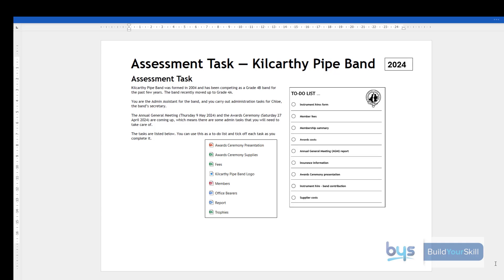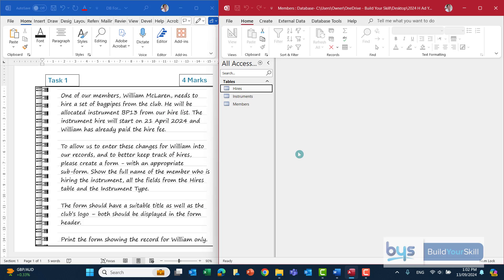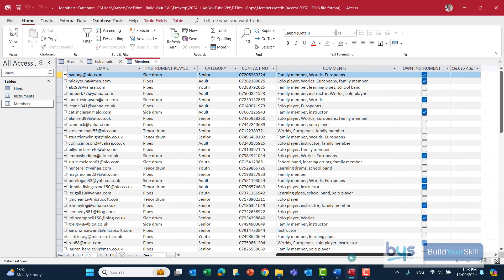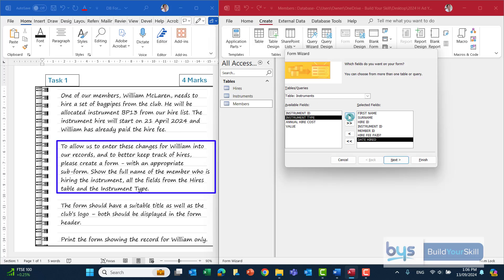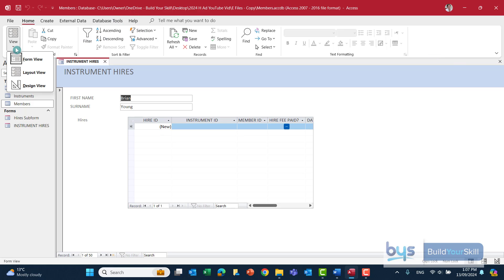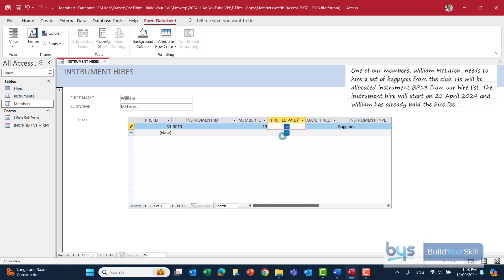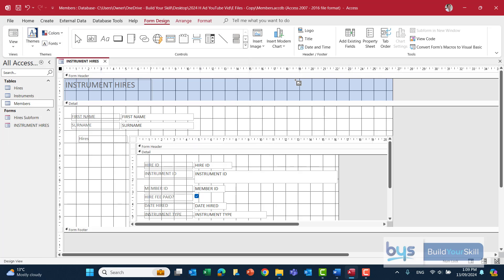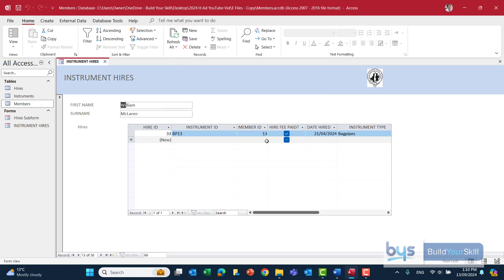2024 Higher Admin & IT Assignment - Intro and DB Form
This is Task 1 from the 2024 Higher Admin & IT Assignment.   It's a DB Form with Sub Form.